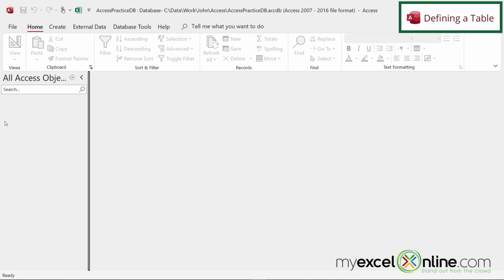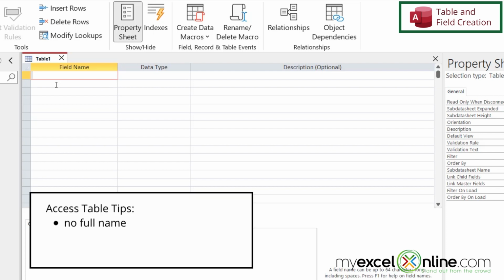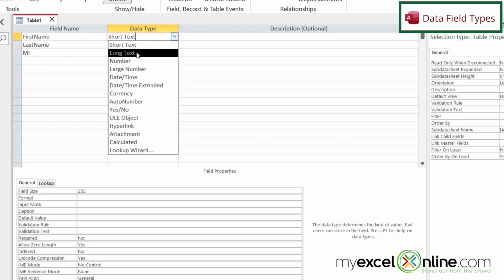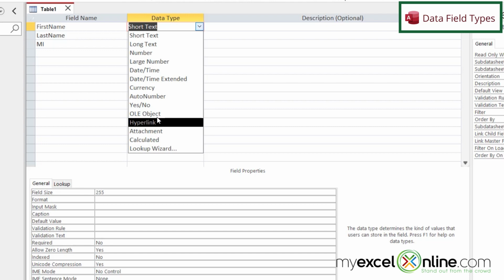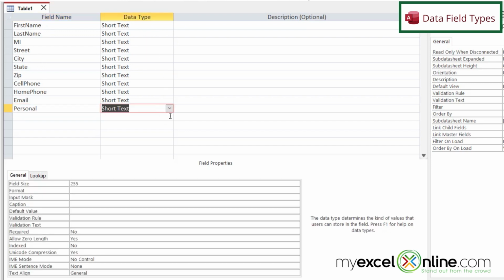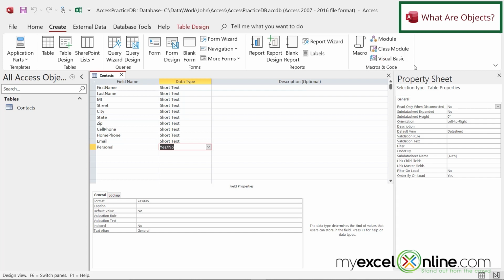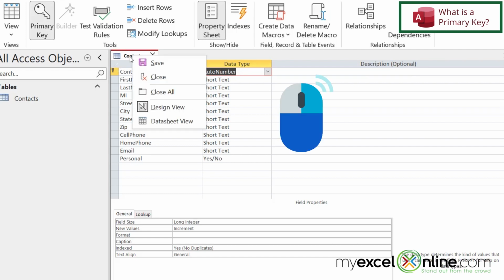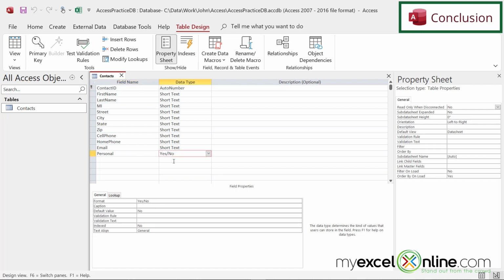Microsoft Access Database Table Design Tips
In this tutorial, we will teach you some table design tips that can be used in Microsoft Access. First, we will show you how to create a table from scratch in Microsoft Access. Then, we will go over some of the more common field types that can be used. Next, we will show you how to save a table as an object in Microsoft Access and explain what Microsoft Access objects are. We will also show you how to view table data, define a primary key, create a primary key, and make changes to a table in Microsoft Access. This is a great video for anyone starting out in Microsoft Access or anyone wanting tips to improve Microsoft Access skills.

Microsoft Access Database Table Design Tips Time Stamps ⌚

00:00 - Introduction to Microsoft Access Database Table Design Tips
00:37 - Defining a Table in Microsoft Access
01:23 - Table and Field Creation in Microsoft Access
03:51 - Data Field Types in a Database Table
08:20 - Saving a Table in Microsoft Access
09:18 - What Are Microsoft Access Objects?
10:11 - Viewing Table Data in Microsoft Access
10:29 - What is a Primary Key?
13:05 - Changing an Existing Table Design in Microsoft Access
13:43 - Conclusion for Microsoft Access Database Table Design Tips

Cheers,

JOHN MICHALOUDIS
Chief Inspirational Officer & Microsoft MVP